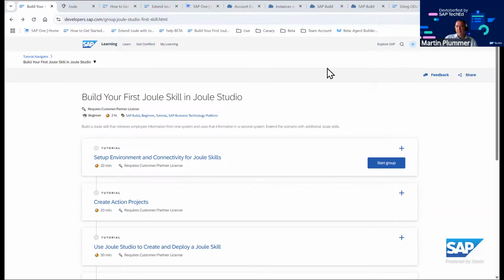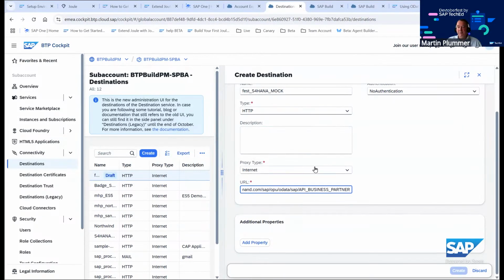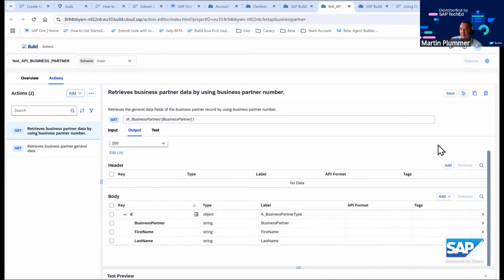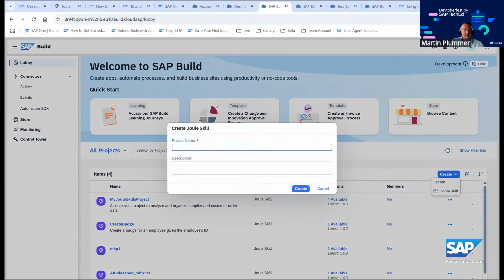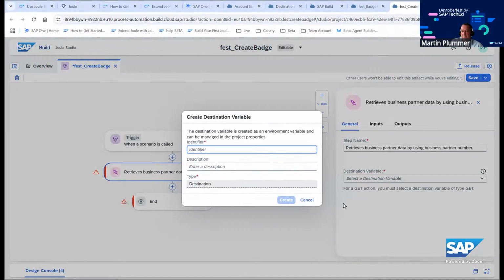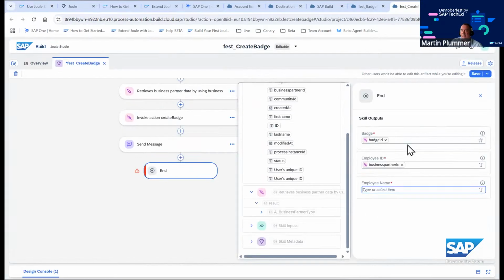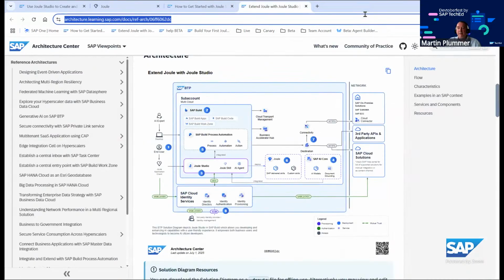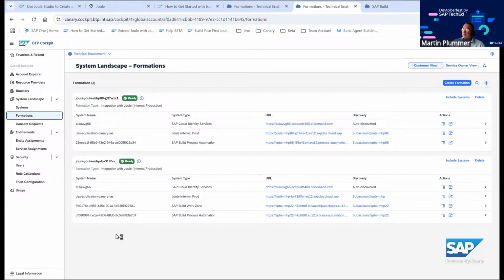🟣 Code-Along: Build a Joule Skill from Scratch with Joule Studio, classic edition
In this interactive live session, you’ll follow along as we build and deploy “Your First Joule Skill” using Joule Studio, classic edition, based on SAP’s official tutorial. Over the course of an hour, we’ll set up the project, wire inputs/outputs, connect services from two systems, and deploy the skill -- all in real time. Whether it’s your first run or you're revisiting the tutorial, expect a smooth walk-through with a couple of bonus refinements for those familiar with the content.

Speaker:
 - Martin Plummer, SAP